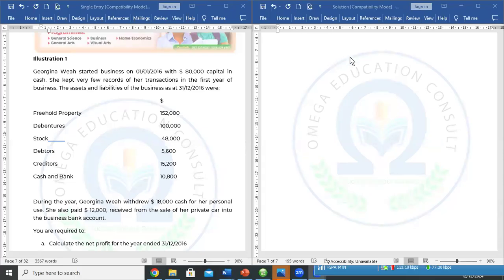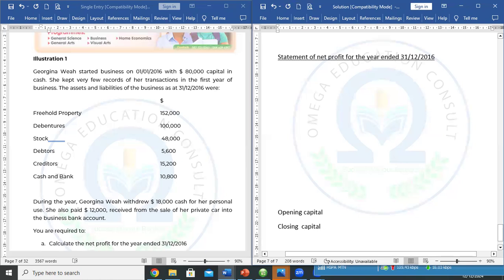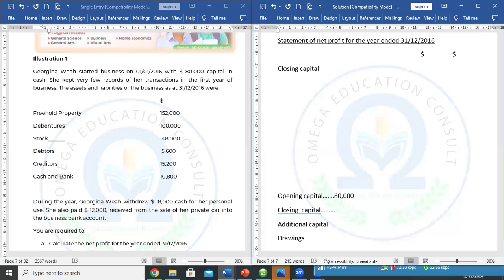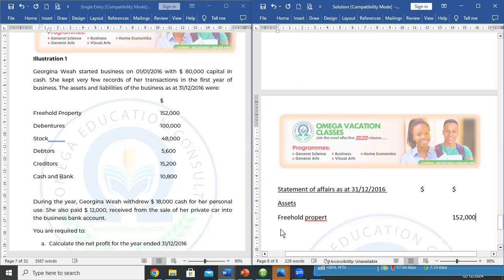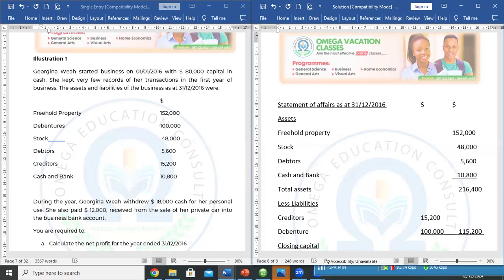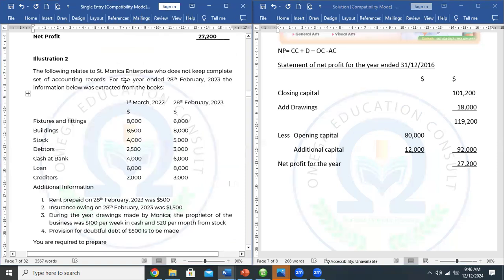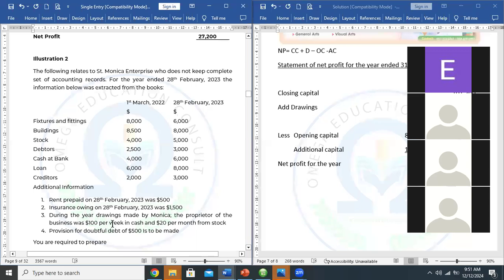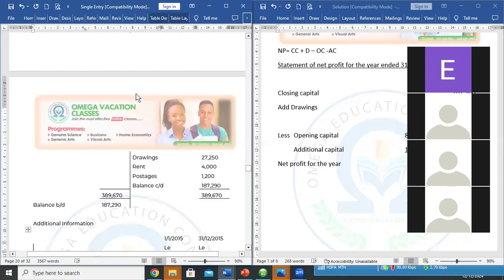Single entry and imcomplete records 14